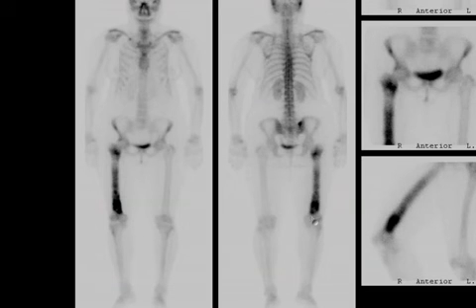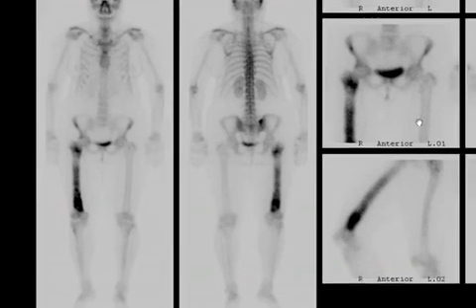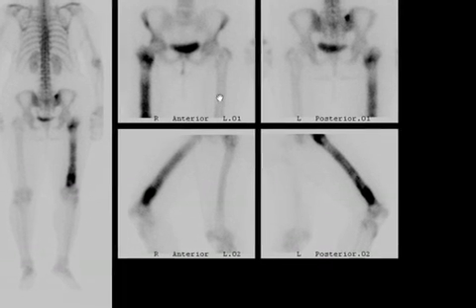Chondrosarcoma X-ray images with explanation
Detailed video explaining the classical findings on an x-ray for  chondrosarcoma